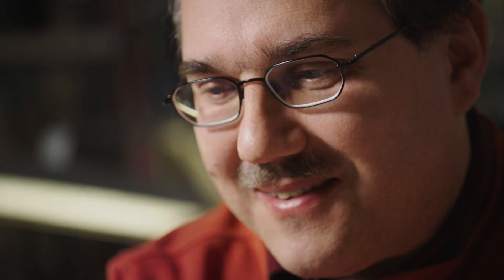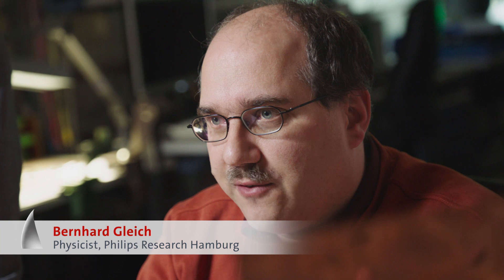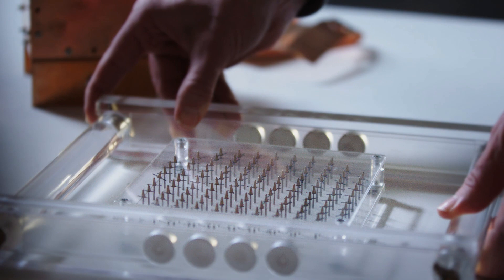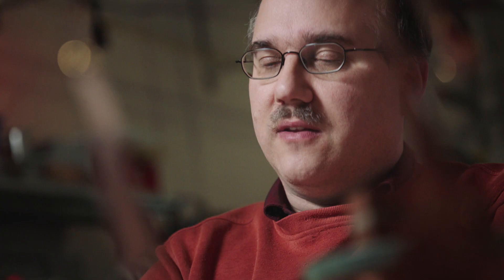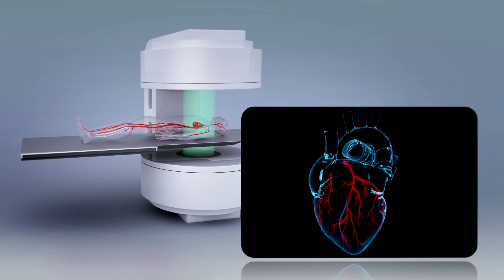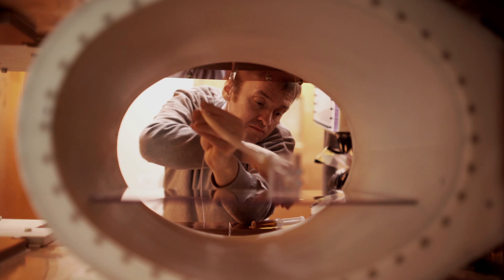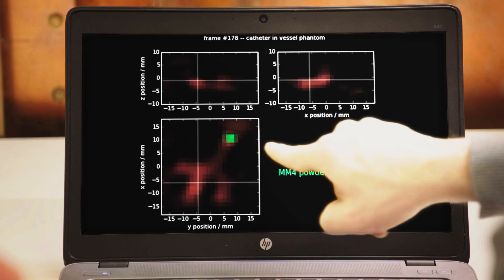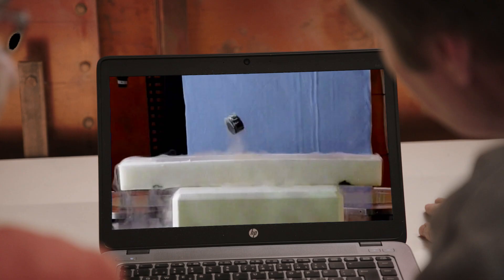Bernhard Gleich, Jürgen Weizenecker and team - Magnetic Particle Imaging (MPI)